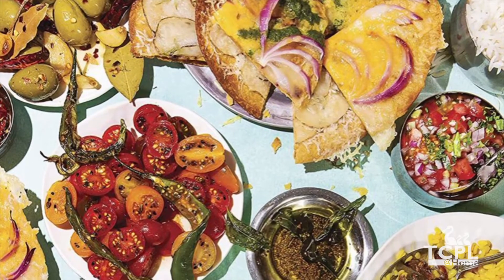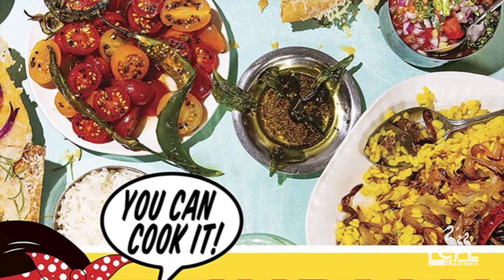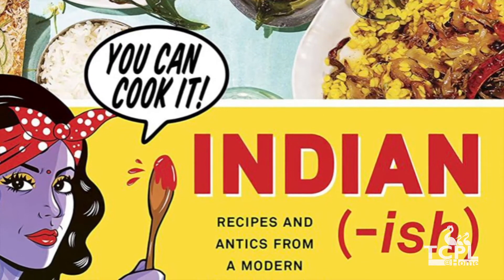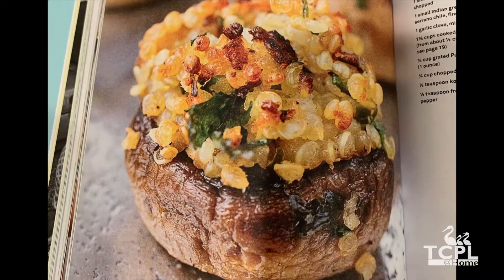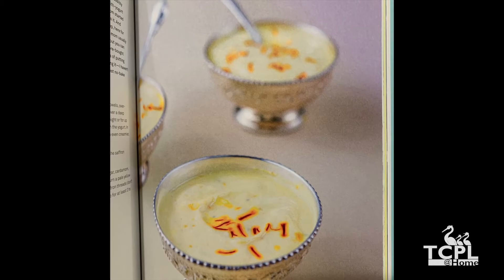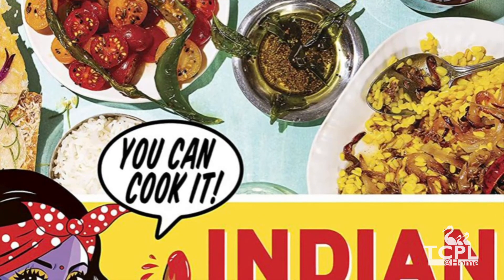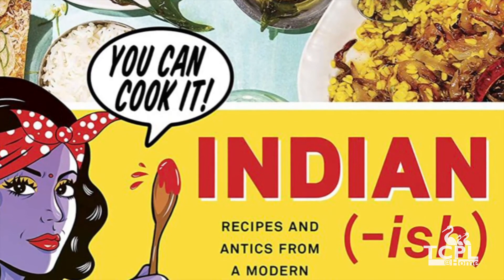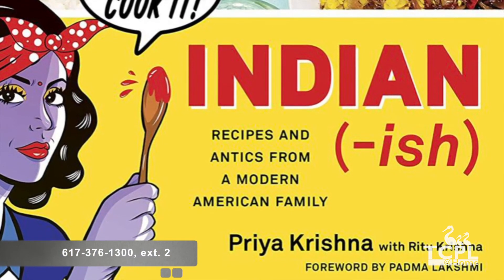TCPL @Home Staff Picks: Indian-ish: Recipes and Antics from a Modern American Family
Suggestions from the staff of the Thomas Crane Public Library.